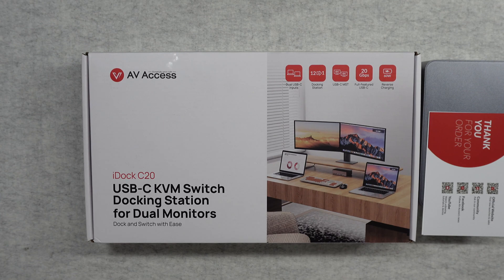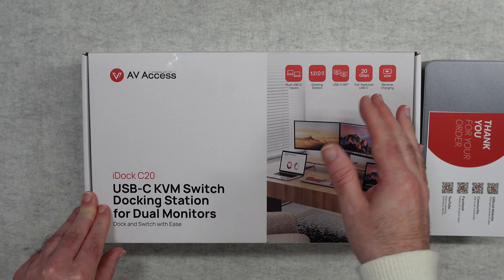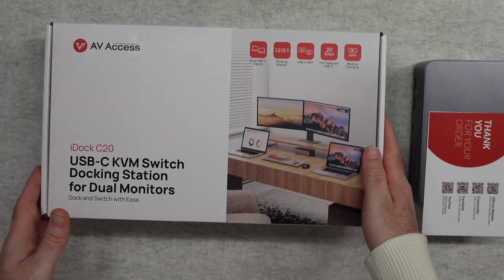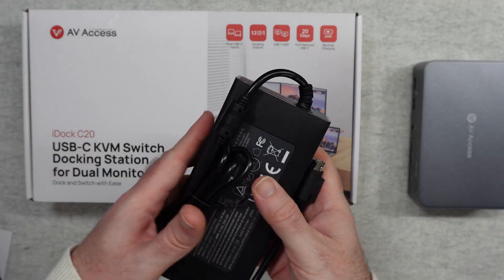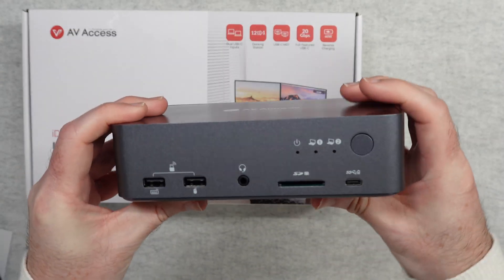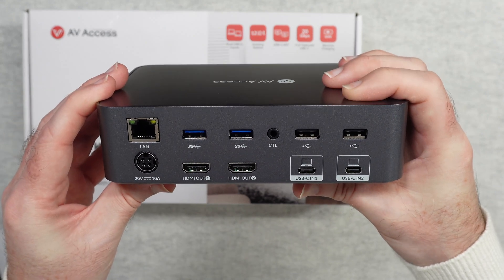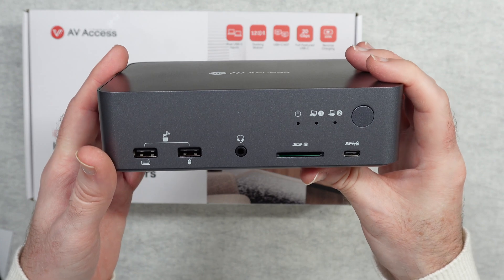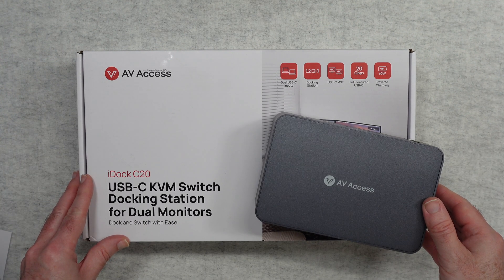AV Access iDock C20 USB-C KVM Switch Docking Station for Dual Monitors Review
AV Access iDock C20 is plug-n-play and easy-to-use, boasting 2x full-featured USB-C ports, abundant peripheral ports, EDID emulation, etc.

This gadget seamlessly combines a KVM switch and docking station, enabling you to create a robust home workstation. Alongside dual monitors, it facilitates the sharing of various peripherals between two laptops, such as a mouse, keyboard, 4K webcam, speakerphone, etc.

Designed with 2x full-featured USB-C ports, this dual monitor KVM switch allows you to transfer data, audio, video and power, with just a single USB-C cable! You can input dual 4K UHD videos and transmit a large amount of data (up to 5Gbp/s), while charging your laptop with up to 60W. With two USB-C cables, you can even charge 2 laptops at the same time.